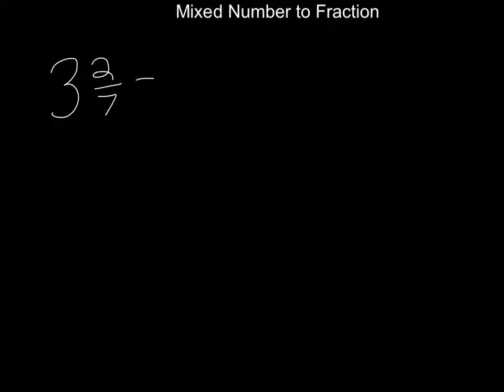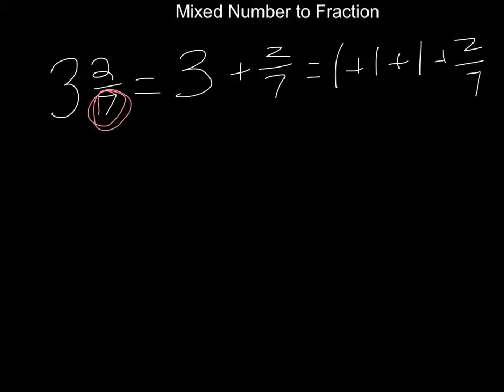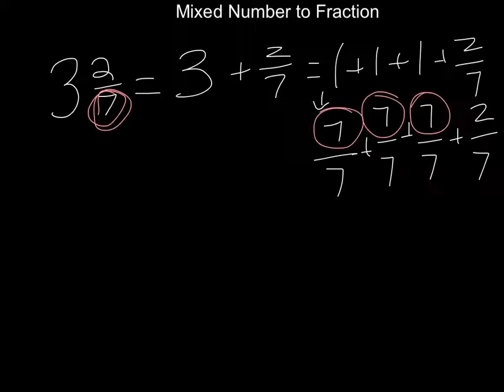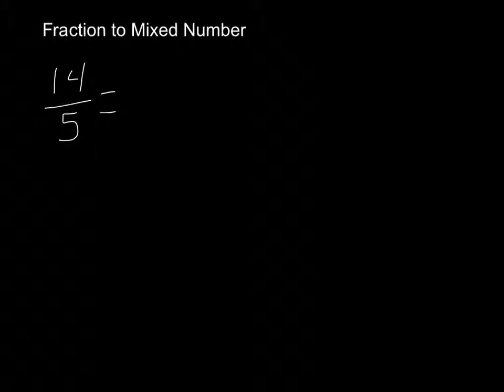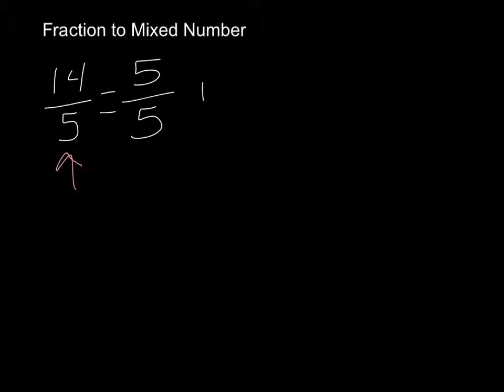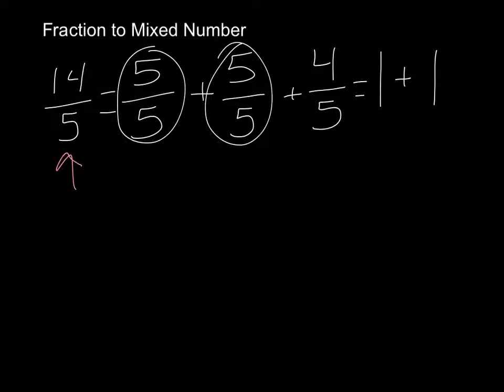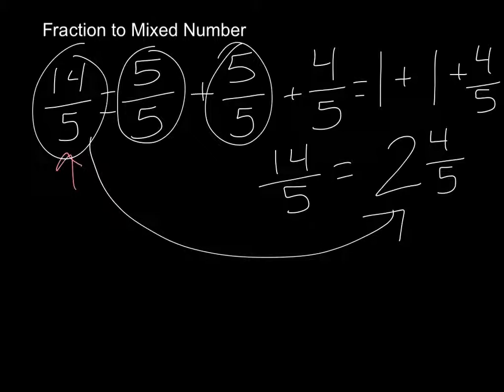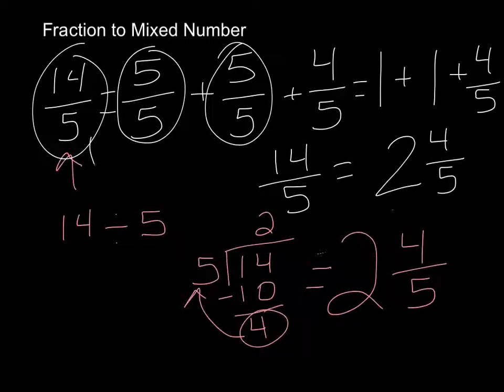Mixed Numbers to Fractions & Back Again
5th grade math expressions unit 1 lesson 5